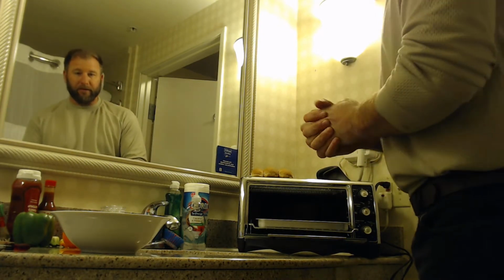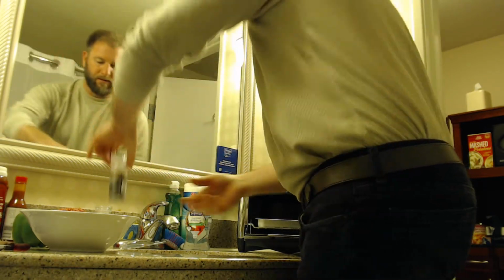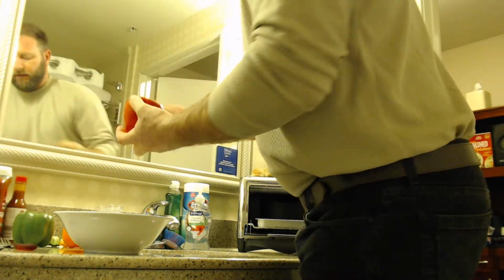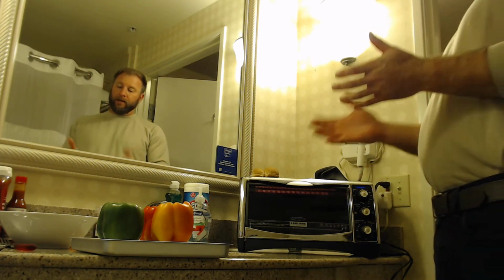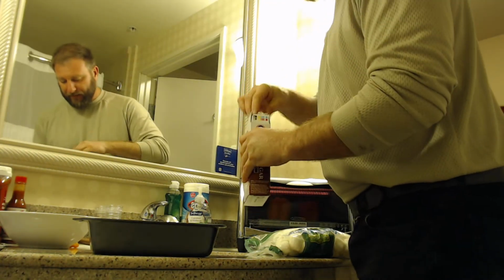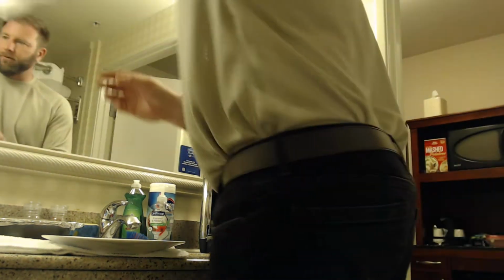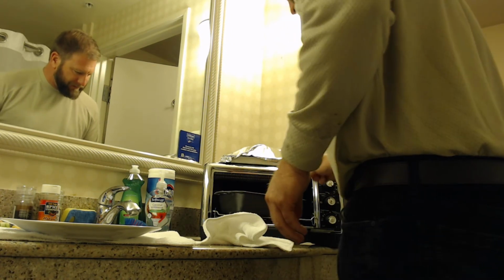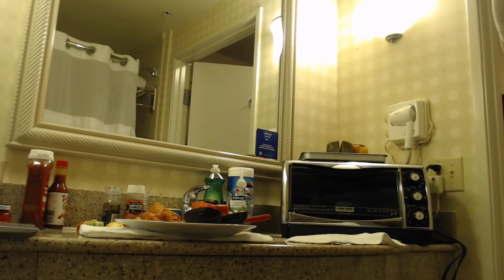Hotel Cooking Show Episode 1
Many people spend significant time in hotel rooms while working away from home, staying on extended vacations, or possibly living in a hotel due to unordinary circumstances. It is my desire to help them with suggestions about how they can prepare quality meals right in their hotel room. Even if you're no chef, I'll show you how easy it is. For those who decide to follow my suggestions, please be careful not to set off fire alarms, and don't ignore the fire hazards associated with the cooking of food. Also be sure to check with the hotel to make sure they allow cooking in their rooms. enjoy!